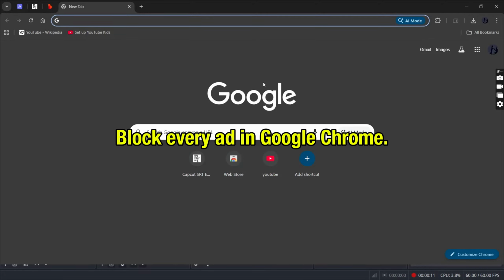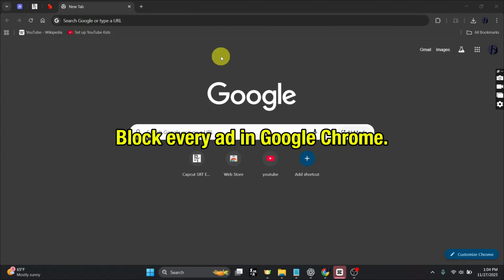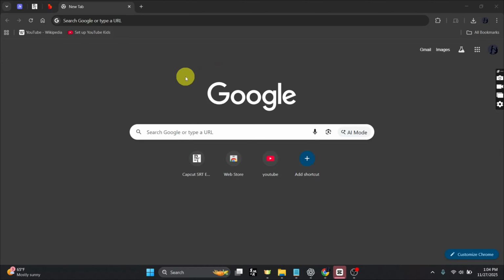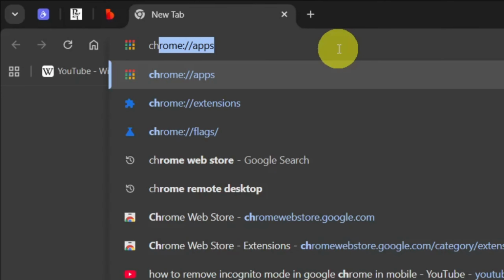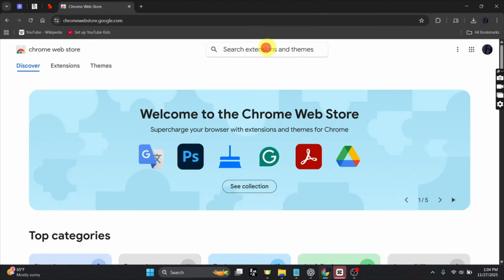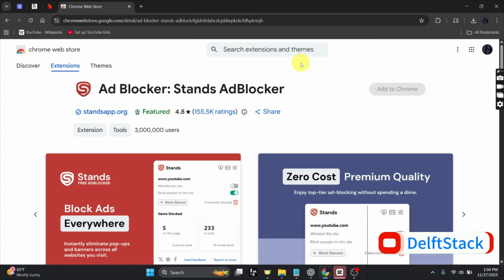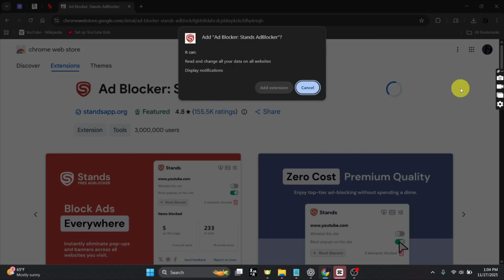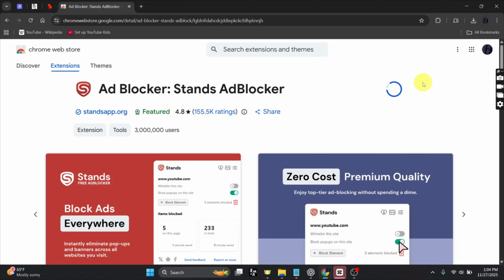How to Block Every Ad in Google Chrome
In this DelftStack tutorial, we'll show you how to completely block ads in Google Chrome using a trusted ad-blocking extension from the Chrome Web Store. This quick guide helps you browse faster, cleaner, and without annoying pop-ups.

🔹 What You'll Learn in This Video:

✅ How to search for ad-blocking extensions
✅ How to choose a trusted ad blocker
✅ How to install the extension safely
✅ How to follow the setup process
✅ How the blocker removes ads automatically

📌 Timestamps:

⏱ 00:00 – Introduction to ad blocking 👋
⏱ 00:14 – Open Chrome Web Store 🌐
⏱ 00:19 – Search for ad blockers 🔍
⏱ 00:25 – Choose a trusted extension ⭐
⏱ 00:38 – Install and complete setup ⚙️
⏱ 00:46 – Summary & final result ✅

Using an ad blocker makes Chrome faster, safer, and distraction-free. This tutorial teaches you the simplest way to install a reliable extension and enjoy an ad-free browsing experience.